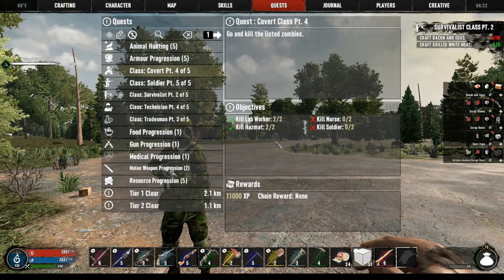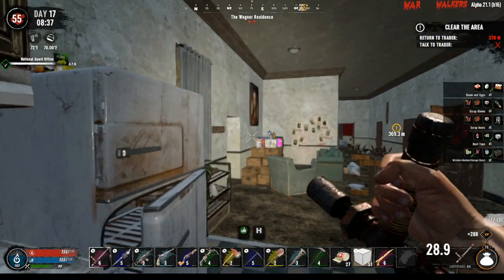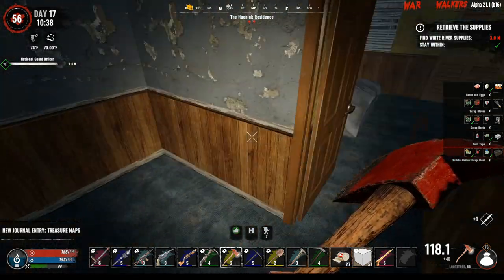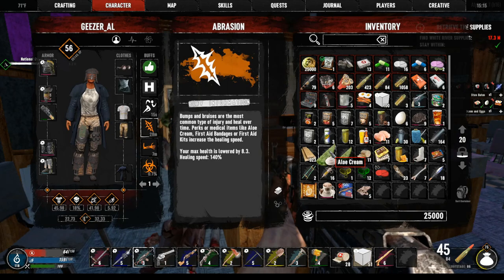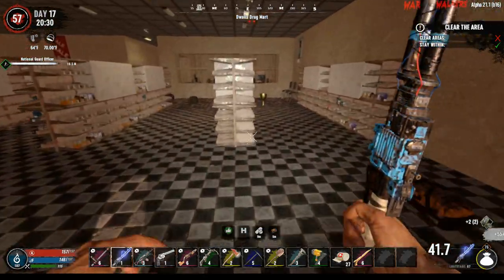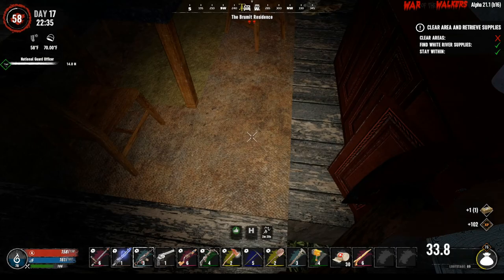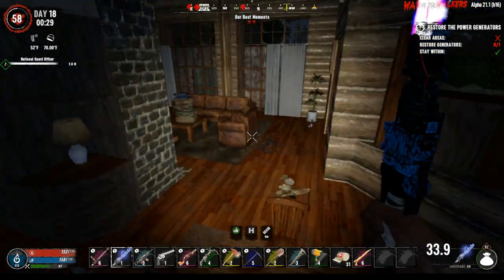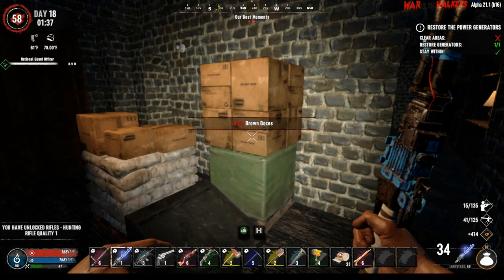S2E25 Day 17 - Stun Baton - War of the Walkers - A21Exp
Noob senior Geezer Al playing 7D2D War of the Walkers mod (Alpha 21 Experimental) on PC in Old Joyuwu Territory.

Completed two T2 quests for Trader Rekt and opened the T3 trade route back to Trader Joel at Dwalls Land Trader, then completed five T2 quests for Trader Bill. Also crafted our first stun baton - woo hoo! Another busy day!

My budget system specs:
- ASRock A320M-HDV R4.0 Micro ATX Motherboard w/32GB RAM
- 500GB SSD for O.S. and Steam game files
- 2TB HDD for storing OBS Studio recordings
- Ryzen 3400G 4 Core 8 Thread CPU
- NVIDIA RTX 4000 GPU
- Windows 11 Pro
- OBS Studio
- PreSonus Revelator USB boom mic

Timestamps

00:00:00 Class quest status
00:02:06 T2 Quest: Wagner Residence
00:10:30 Crypts possible home base
00:12:42 Turn in quest
00:13:45 T2 Quest: Huenink Residence
00:22:16 Turn in quest - Tier 2 complete!
00:23:16 T3 Quest: Opening Trade Routes - Dwalls Land Trader
00:24:26 Turn in quest to Trader Joel
00:25:00 T2 Quest: Bigg Buns
00:31:33 Turn in quest
00:32:08 Craft our first stun baton!
00:34:24 T2 Quest: Dwalls Drug Mart
00:42:46 Turn in quest
00:43:18 T2 Quest: Brumit Residence
00:51:39 Turn in quest
00:52:18 T2 Quest: Our Best Moments
01:07:51 Turn in quest
01:08:45 Episode summary